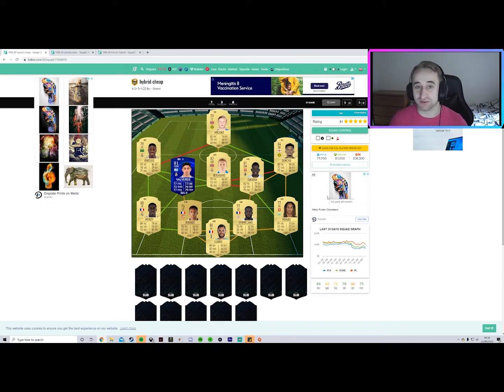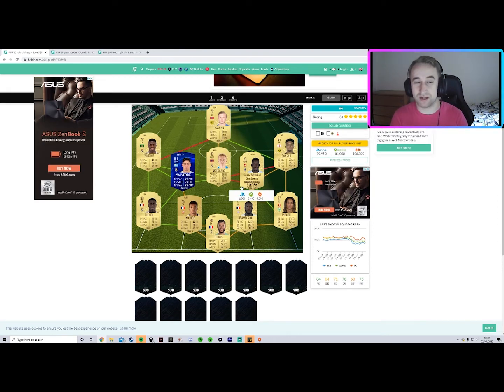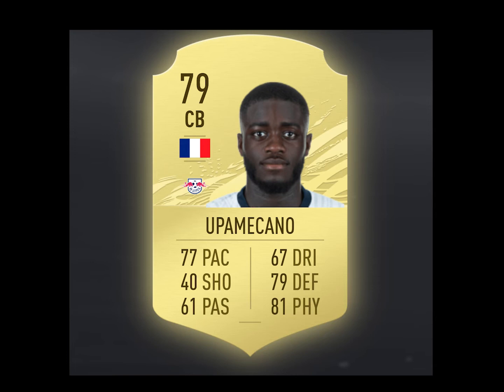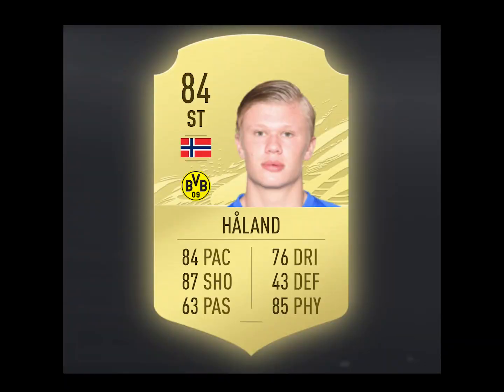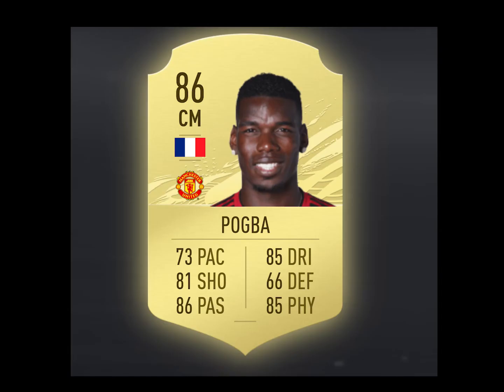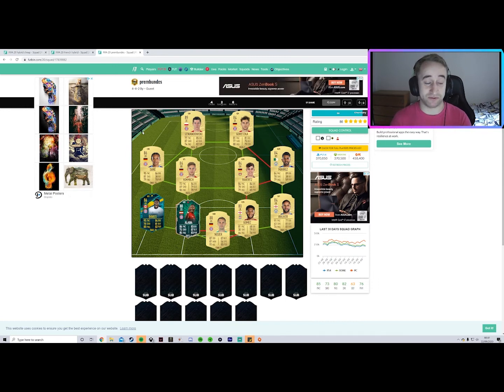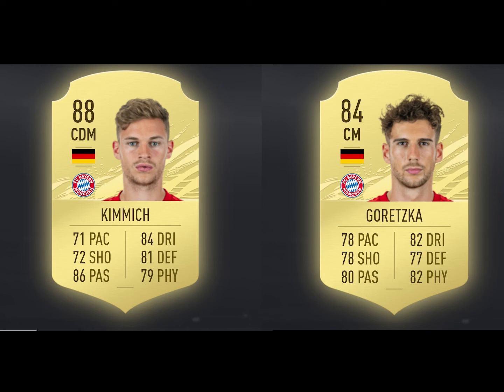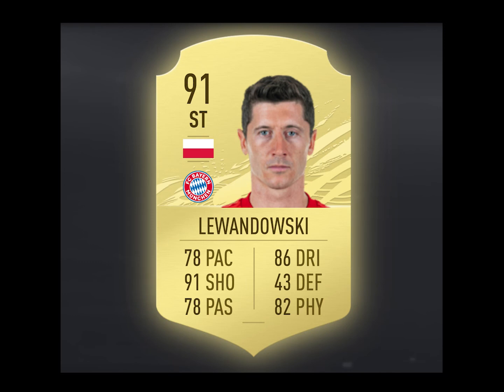INSANE FIFA 21 STARTER SQUADS - FUT 21 Bargain Starter Teams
Three amazing budget starter teams to start FIFA 21 right
Starting from 100k to 400k estimate FUT price

Check me out on other platforms! New channel so all support is appreciated.

Paul Garzon - Oblivion
RKVC - Chilltronic